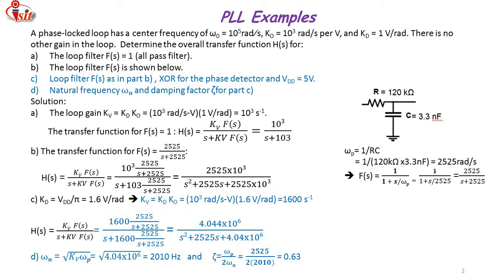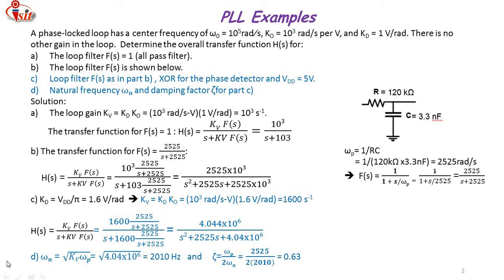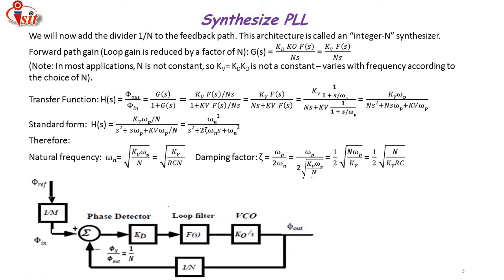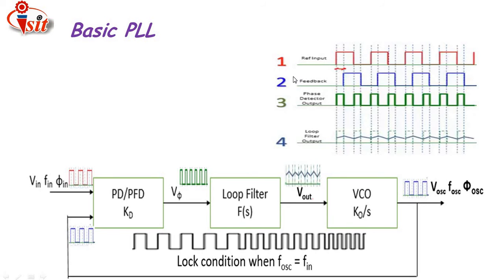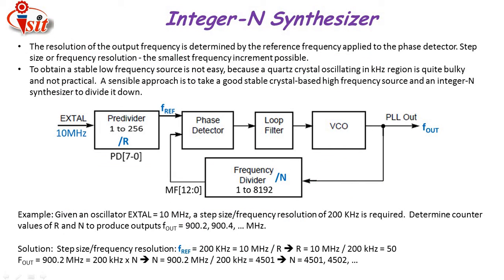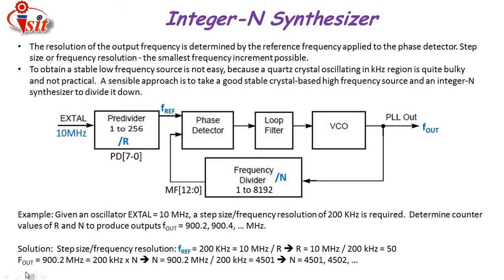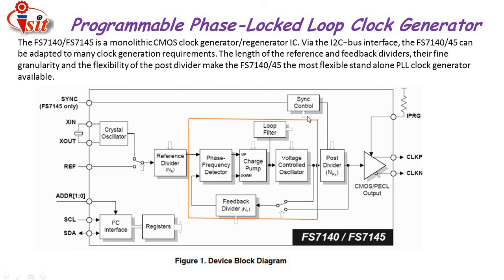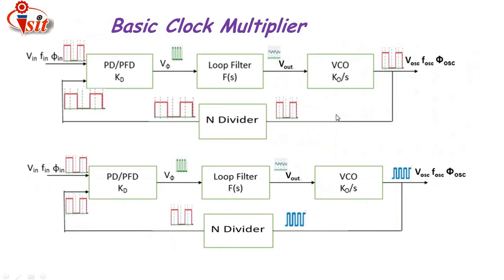Active filter-Phase Locked loop Applications- Analog Circuit- Lecture-38